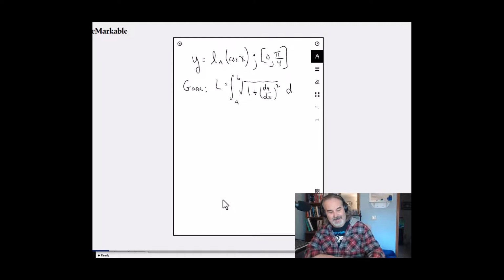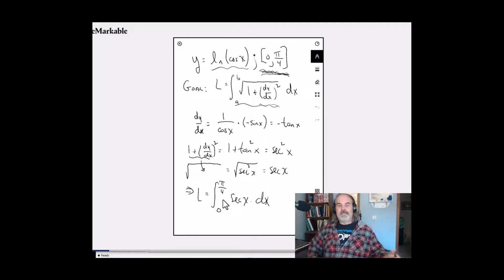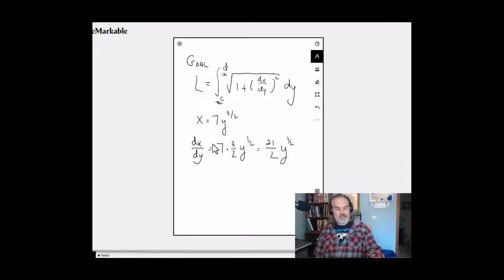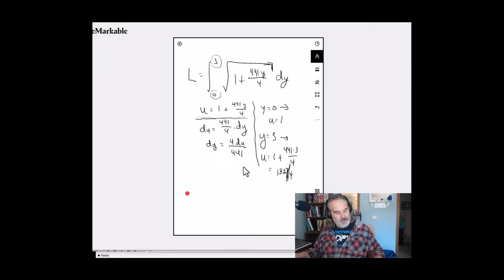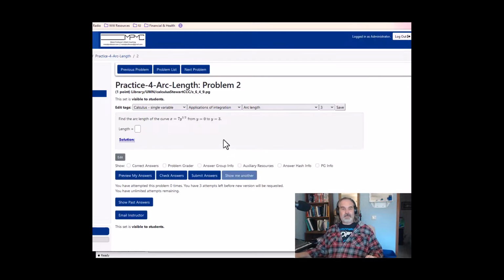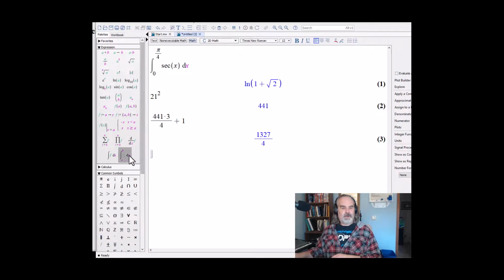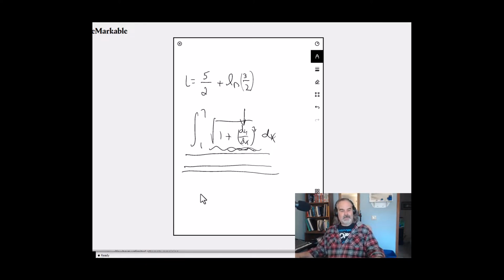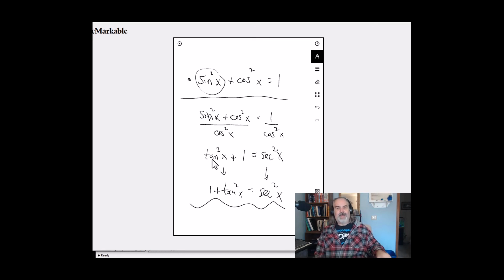MPMC 07 - Solving three arc length problems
Demo of 3 arc length problems.